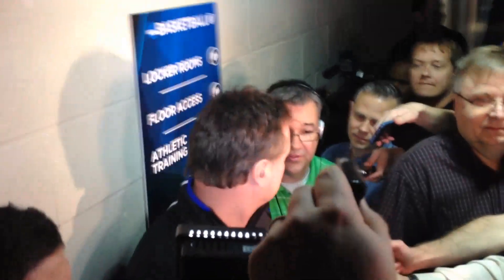Kansas Head Coach Bill Self talk about KU's first game of the 2015 NCAA Tourney